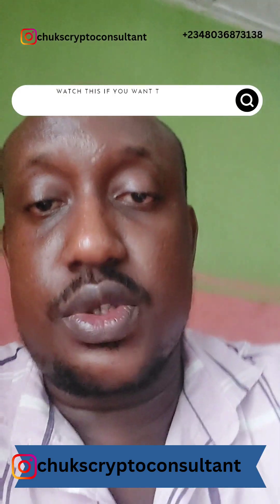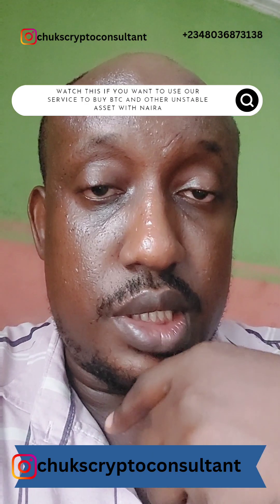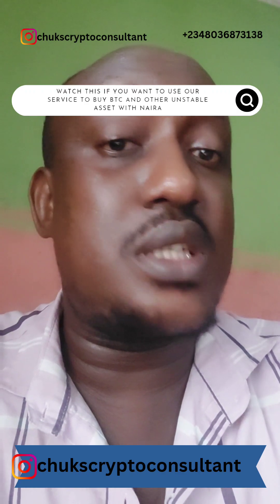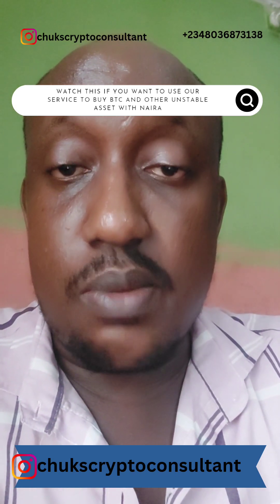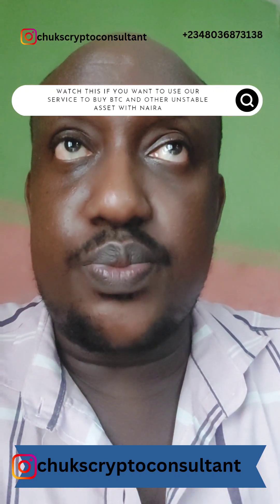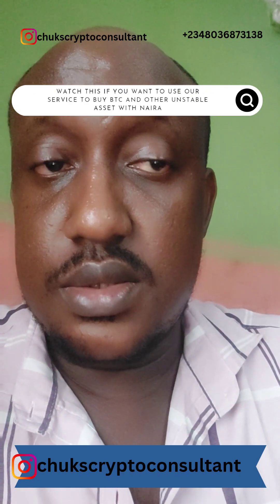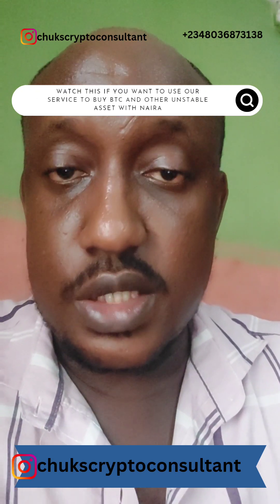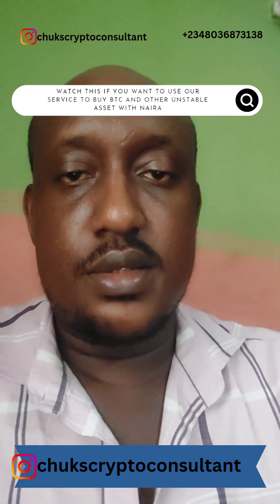Must watch if you Want to buy BTC, BNB, Eth and other unstable assets with Naira using my service